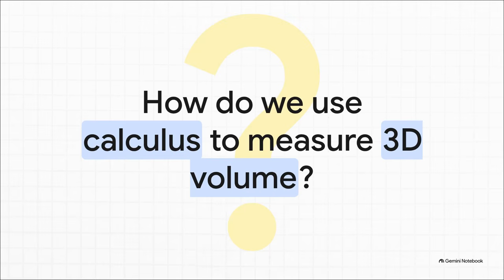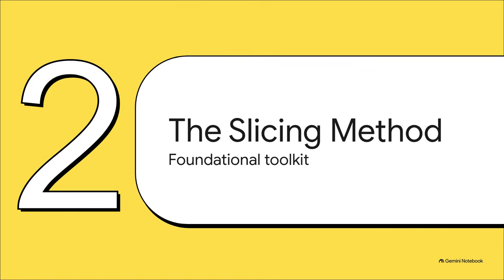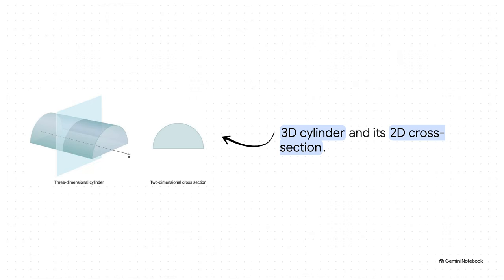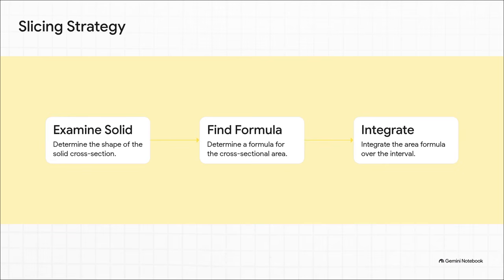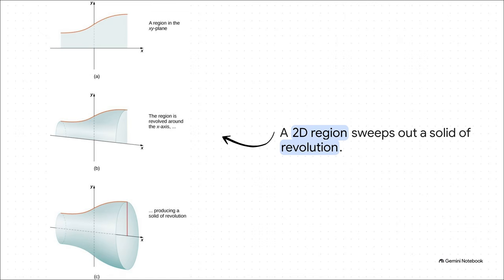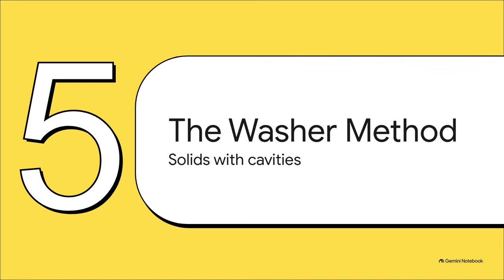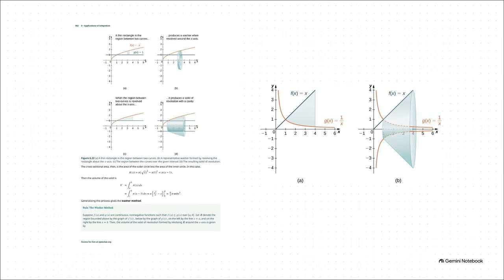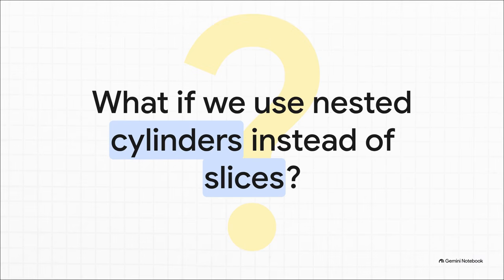Calculating 3D Volumes